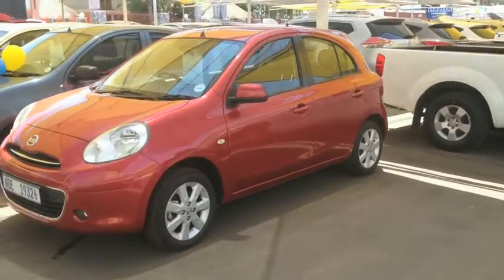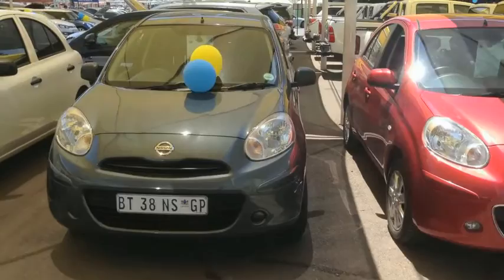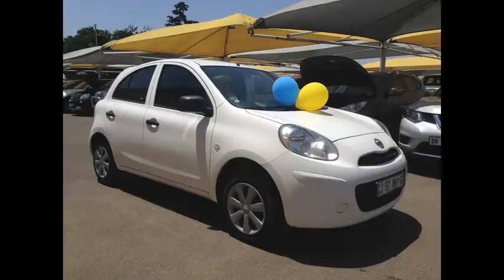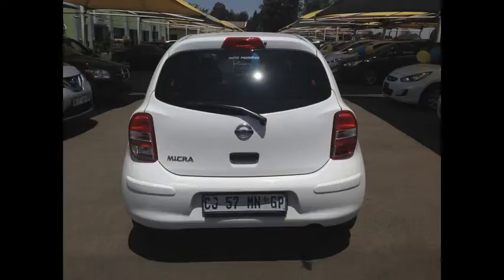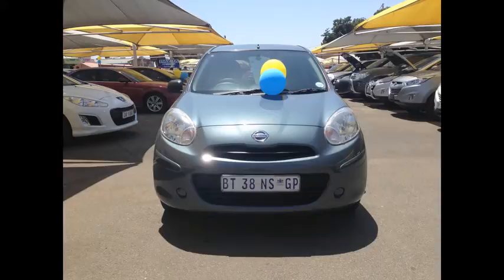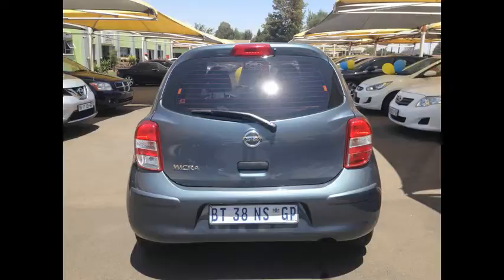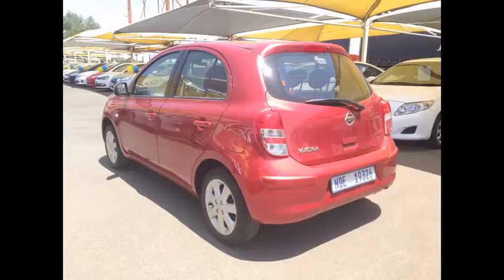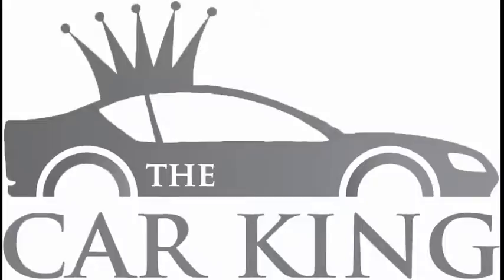Nissan Micra 1.2 visia+ and 1.5 variants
We are one of the biggest dealers in Gauteng! Get in contact with us on 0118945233 for further enquiries or view this car on our

We look forward to offering our best service to you.